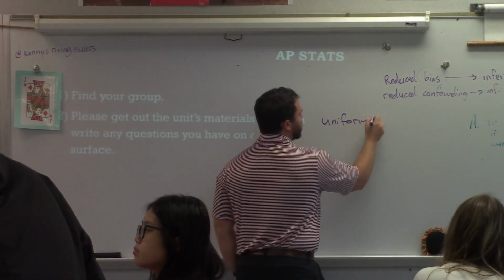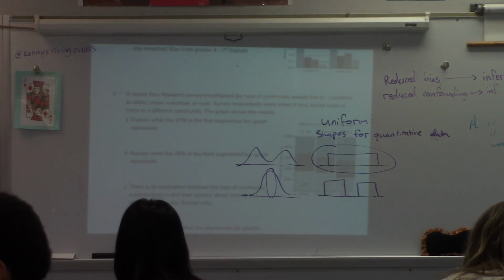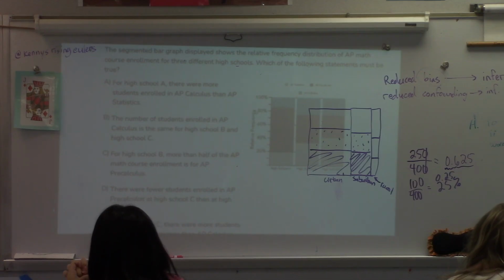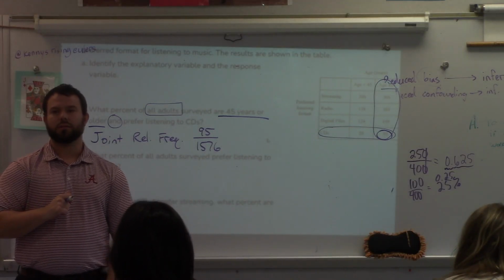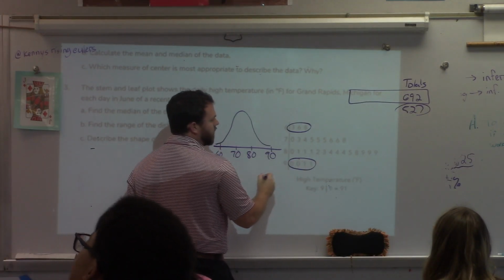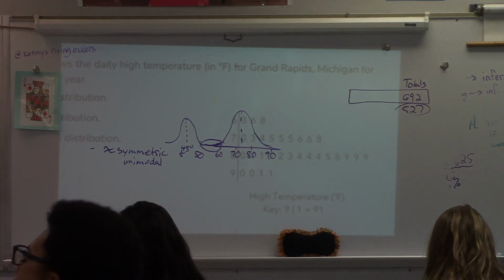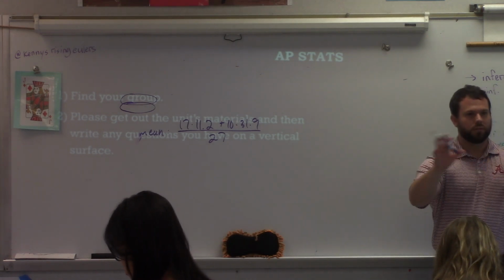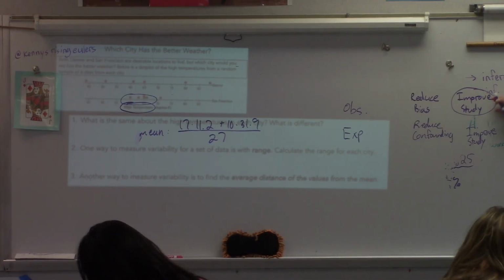Aug 27 AP Statistics Exploring One Variable Categorical and Quantitative Data Review